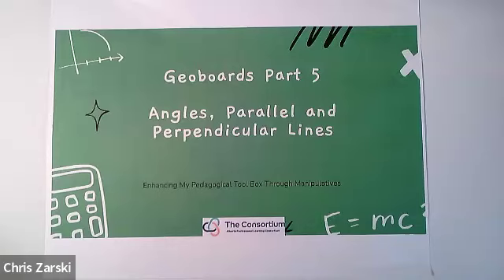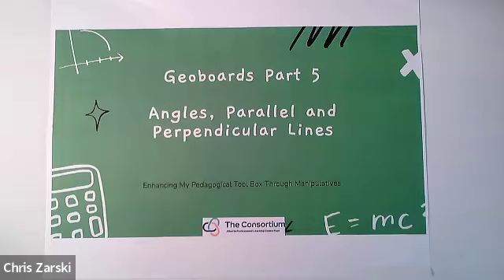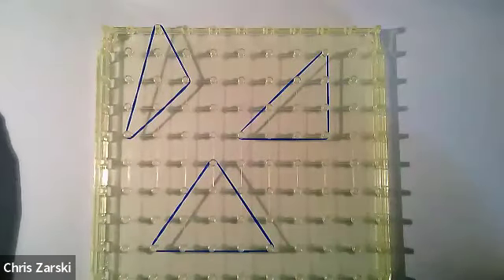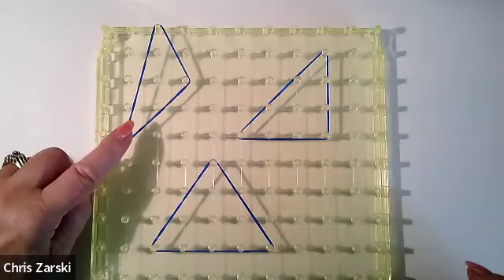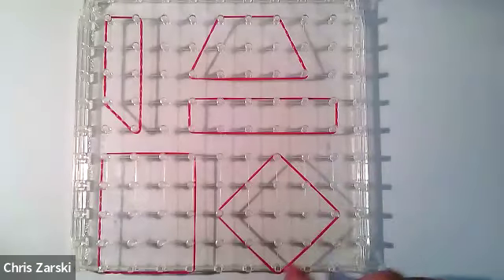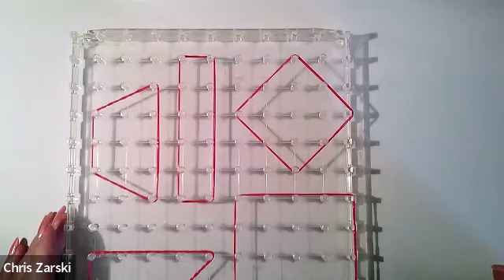Geoboards as Math Manipulatives - Part 5: Angles, Parallel and Perpendicular Lines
This session will review the types of angles and have students identify the types of angles in shapes.  The types of triangles based on angle and side measure will be discussed. They will be asked to consider what parallel and perpendicular lines are to identify them within the given shapes.